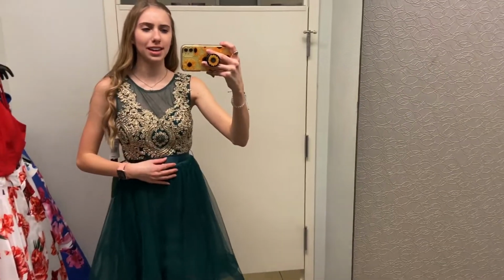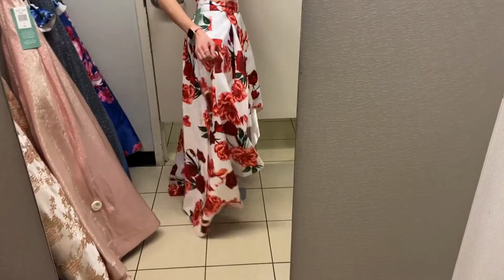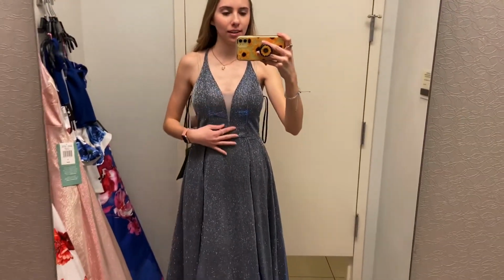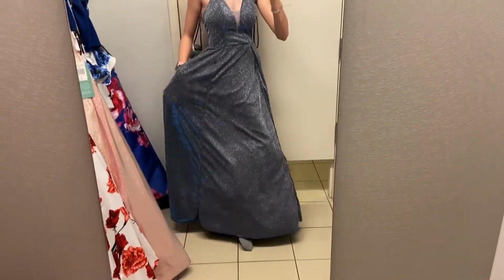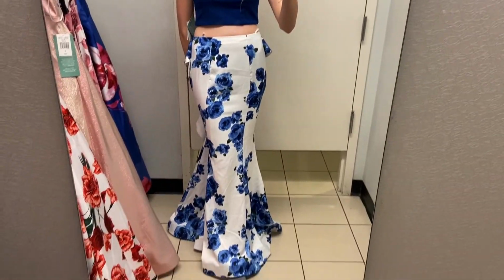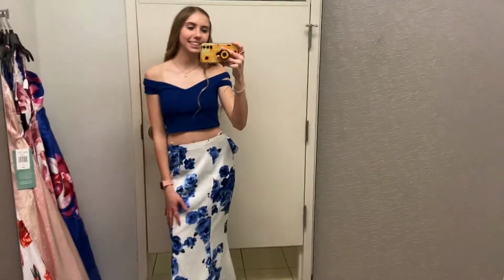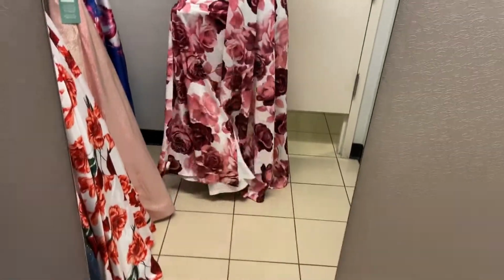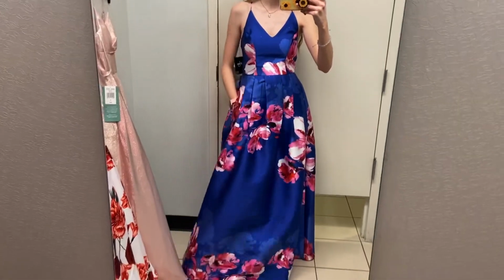Come Prom Dress Shopping with me! Pt. 3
Hi everyone! Thanks for coming prom dress shopping with me again! Im so excited I finally found a dress (or two) this time! I hope you enjoyed watching and maybe got some inspiration for your prom dress!